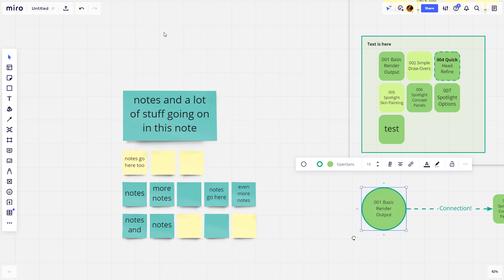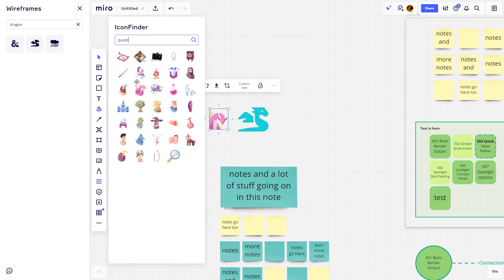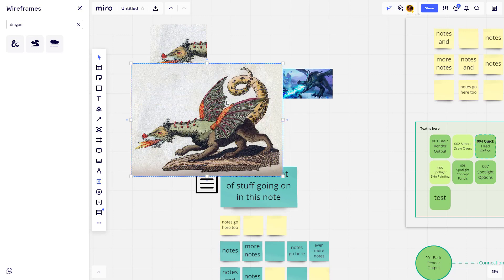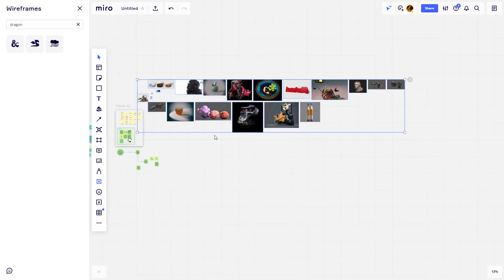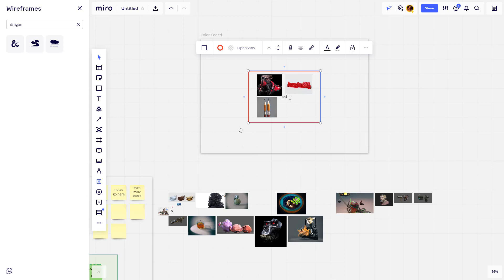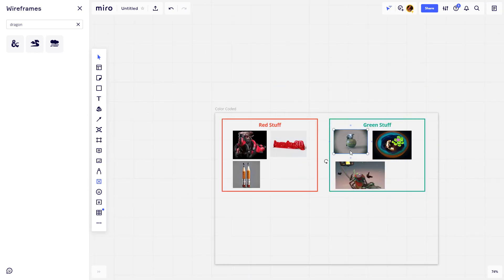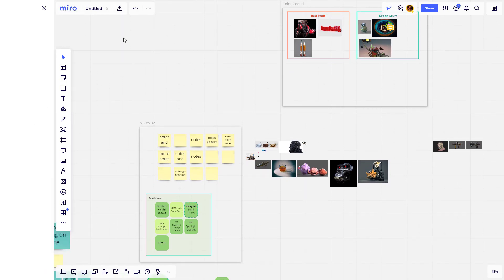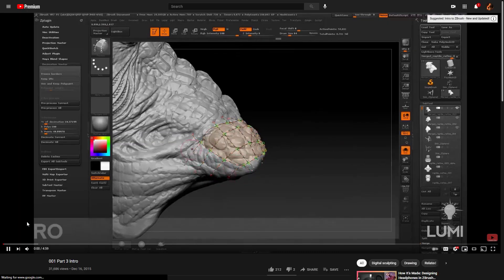004 Miro Image Reference Boards - drop in multiple images, organize, comment, and collaborate!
0:00 - Intro
0:04 - Icons
0:24 - Crop
0:55 - Wireframe Icon
1:50 - Copy Paste image
2:15 - Crop Image
2:34 - Link to Website
3:02 - Delete Link
3:10 - Link to Board Element
3:22 - Drag and Drop Images
4:02 - Image Organization
6:39 - Comment
7:12 - Comment Bar
8:00 - Embed Video